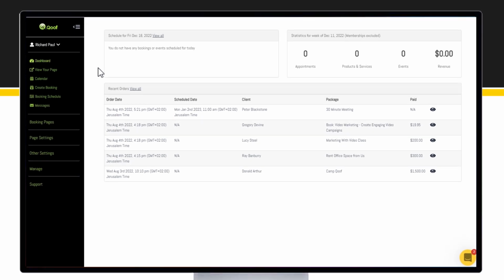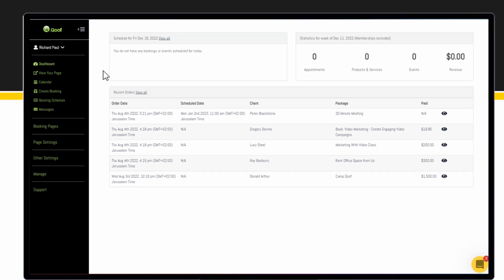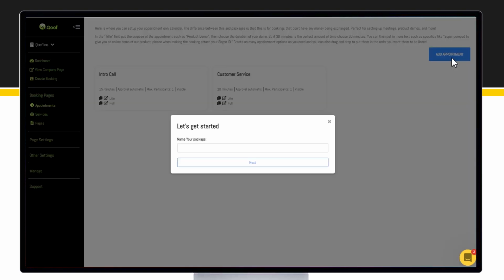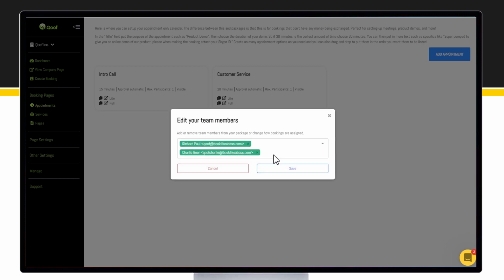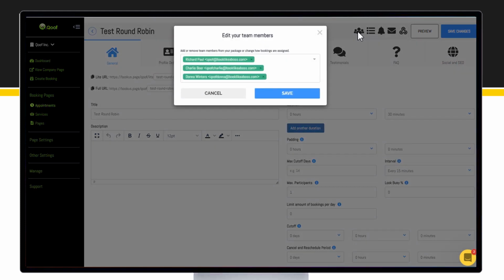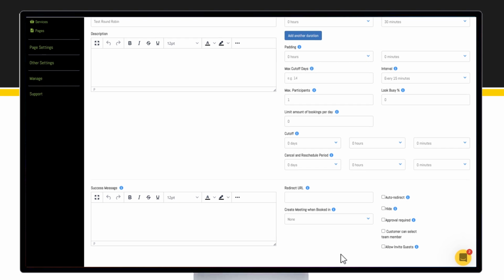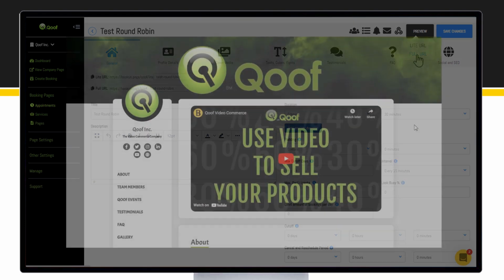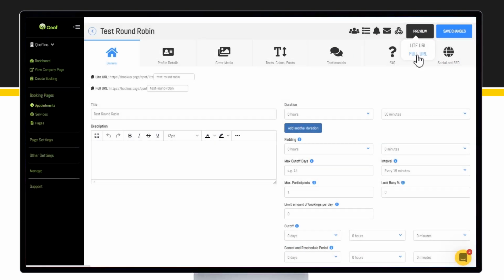How to use the Round Robin feature | BLAB Company Tutorial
Learn how to set up and use the Round Robin feature in Book Like A Boss | BLAB Company Tutorial